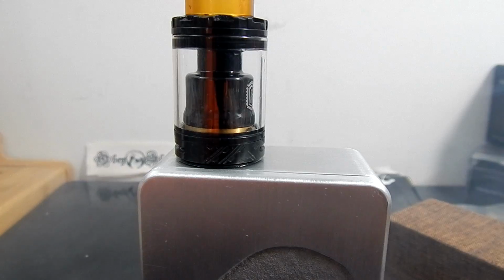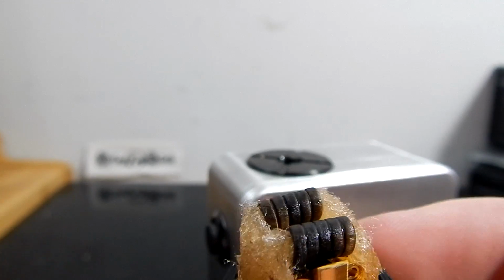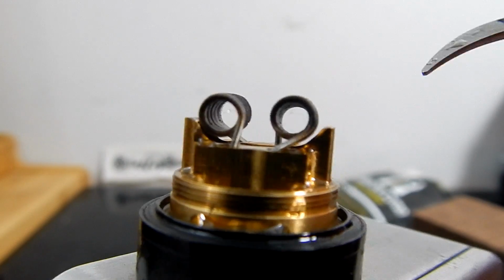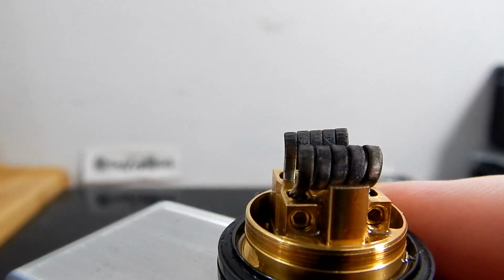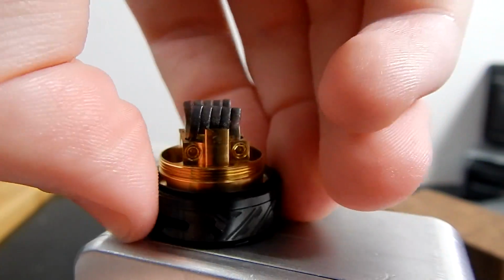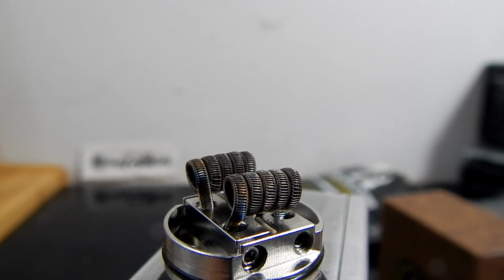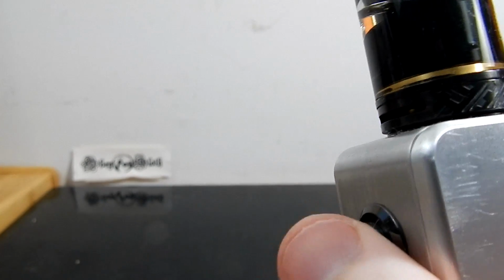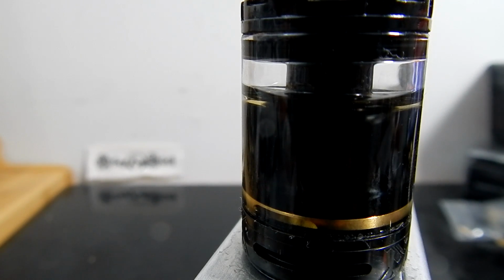CLEANING YOUR COILS / MAKING THEM LAST LONGER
Today we're going to be looking at what I feel is the best way to clean your coils and how to get the longest possible life out of both your wicks and your coils before having to rebuild or rewick.